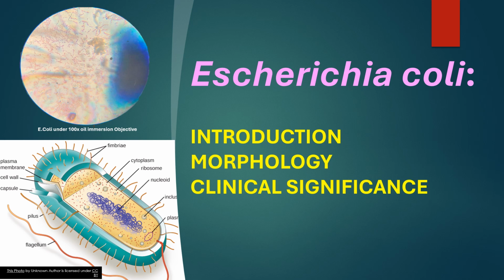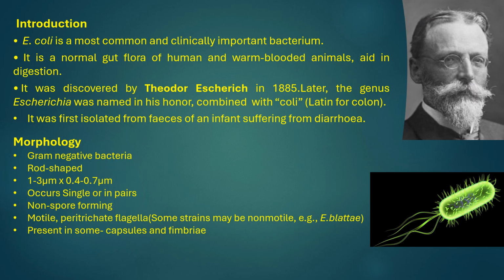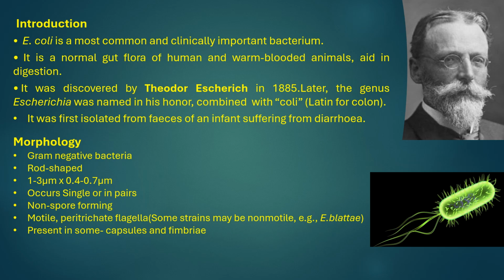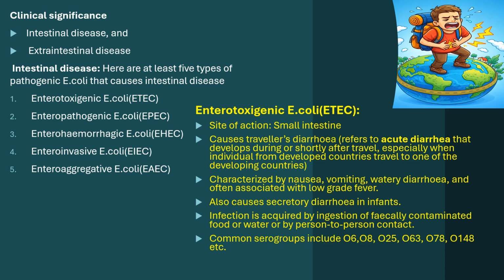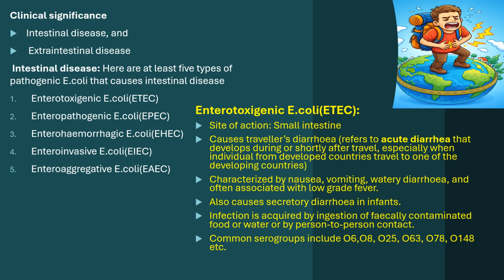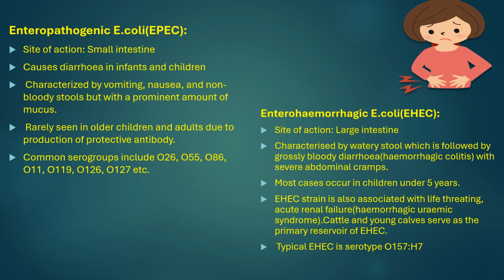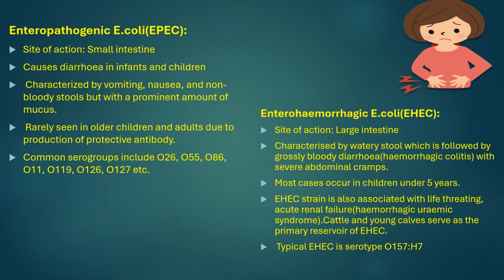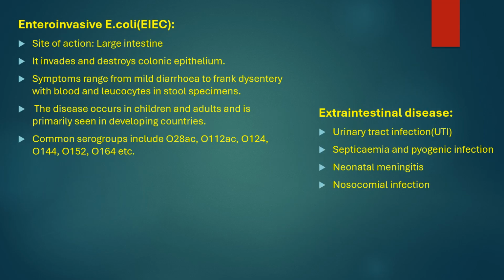Escherichia coli.Introduction.Morphology.Clinical significance.